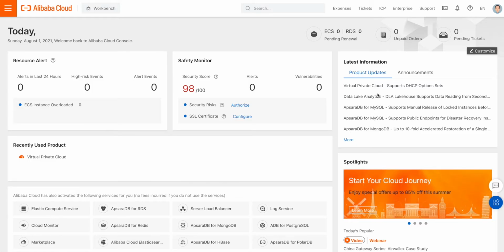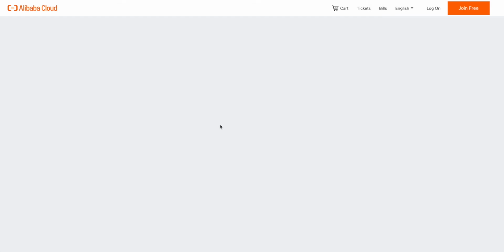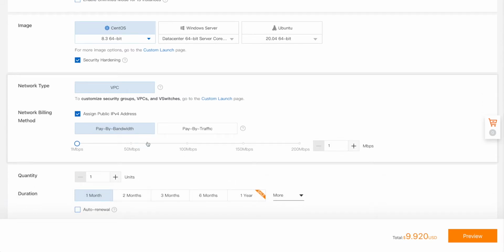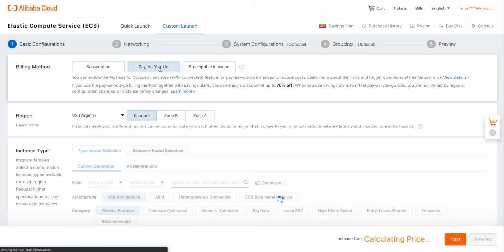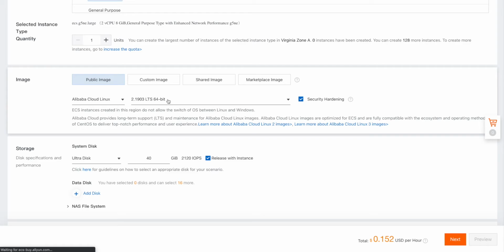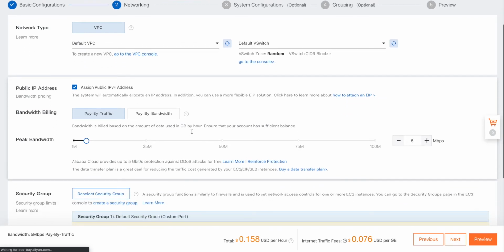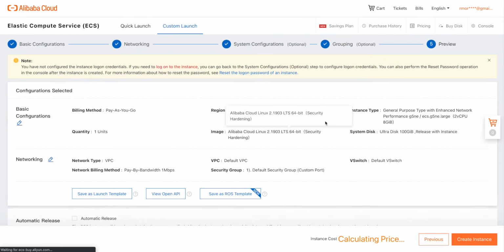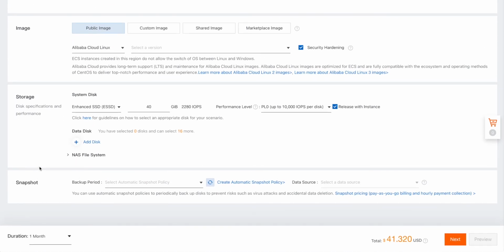Choosing the right ECS for Alibaba Cloud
This video walks through options and choices that a person has when making an ECS version in Alibaba Cloud. This covers all the major options, what to choose, and some typo's that happened along the way.